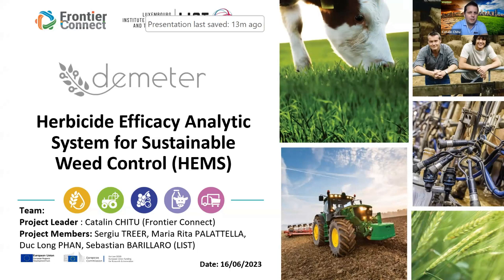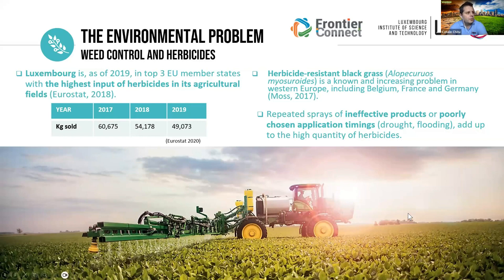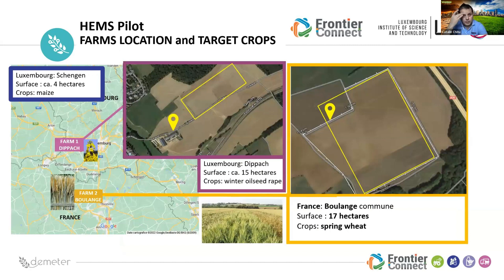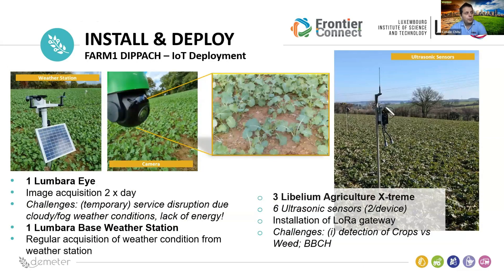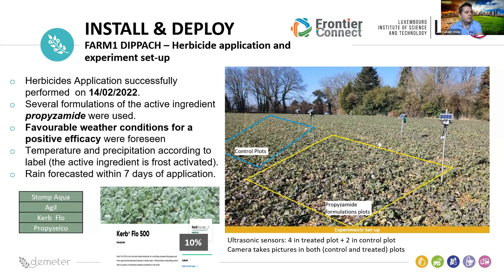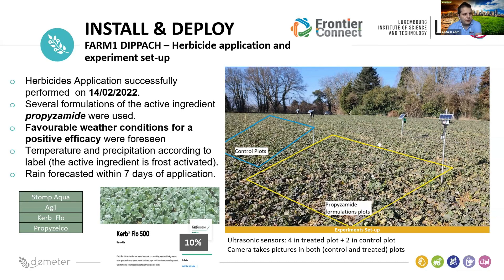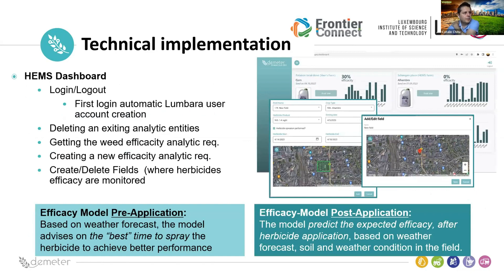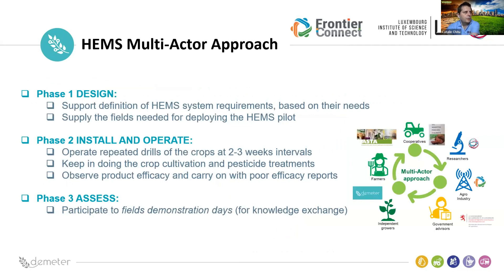Open Call #2 DEPLOY webinar: The HEMS pilot and results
Caitlin Chitu, Frontier Connect presents the HEMS (Herbicide Efficacy Analytic System for Sustainable Weed Control) project. HEMS aims to empower farmers by providing them with insights for a more sustainable and responsible use of herbicides.